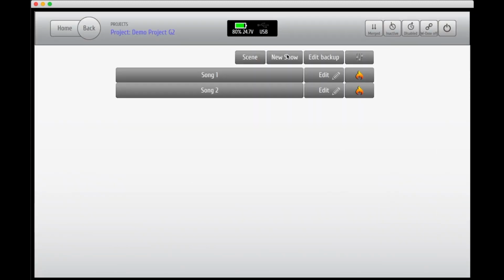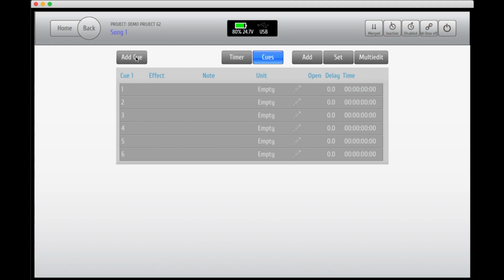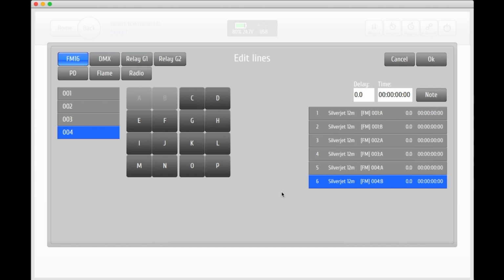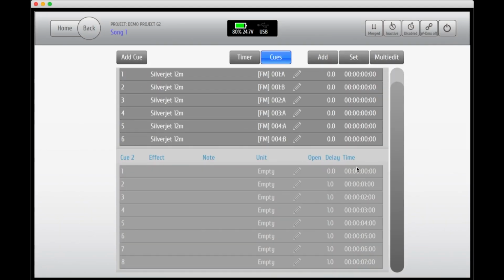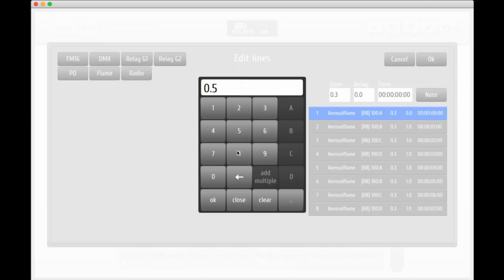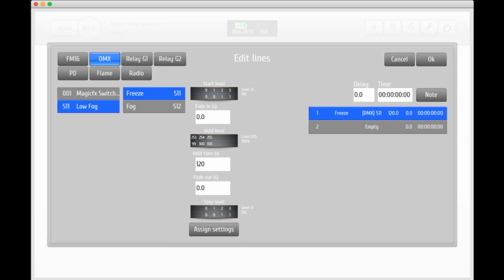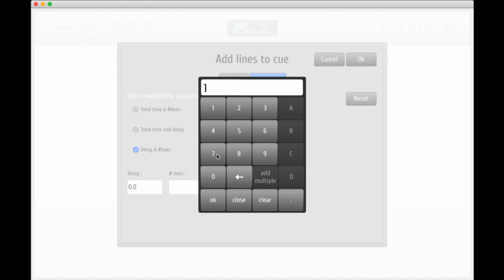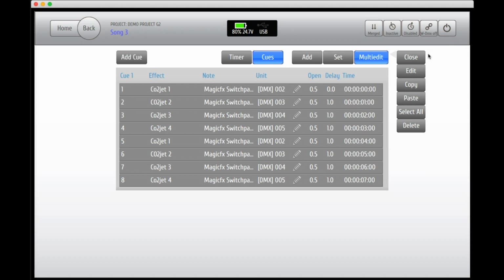Programming Pyrotechnics on FireControl G2 Tutorial #2 - Creating Shows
Learn more about the steps of creating shows with the G2 Fire Control system. One of the most powerful and easy to use pyrotechnic controlling devices on the market.

00:27 Add a new show
01:02 Add a cue for pyro
01:24 Add lines to a cue
02:18 Set the address to your lines
03:28 Add a cue with lines for relay units
04:39 Time & delay settings for a cue
05:47 Add a cue with lines for DMX units
07:33 Add a cue with a chase using relay units

FIRE CONTROL G2 - PYROTECHNICS MADE EASY
The Fire Control G2 simplifies the world of pyrotechnics and SFX by enabling the user to program and control different types of units, all from just one device.

Use it with the G2 FM16 field modules, or the G2 PD Converter Box to be able to operate your Pyrodigital or FireOne field modules, your DMX devices and relay units.

Get in touch with SFX Controllers for more information about the Fire Control G2.